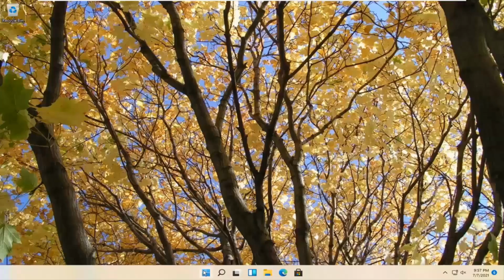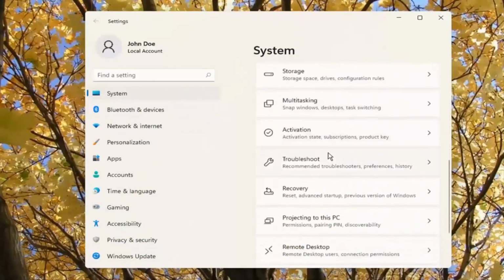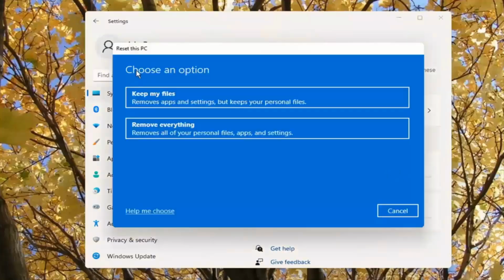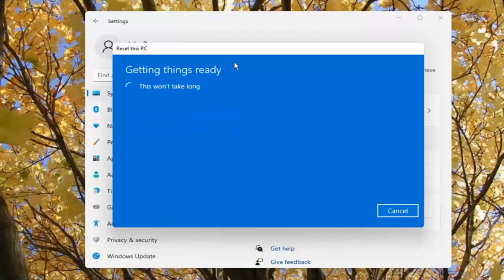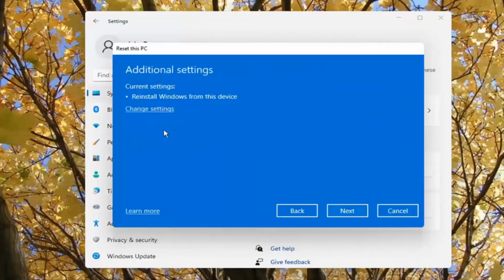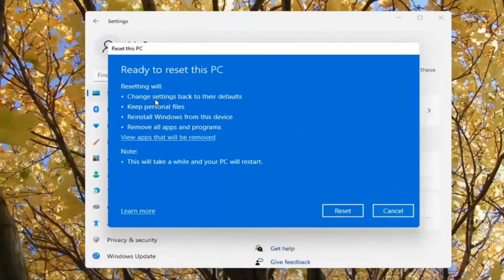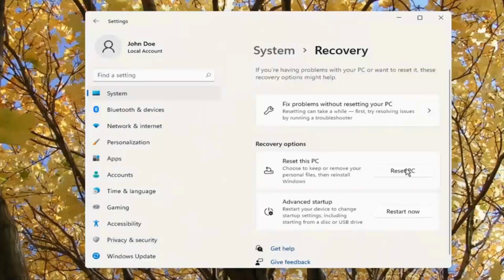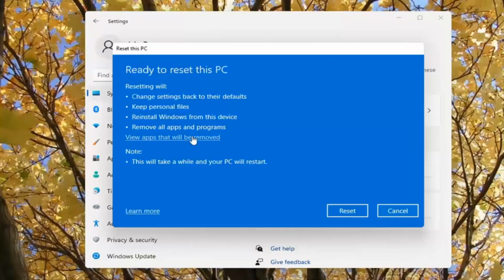How To Reinstall Windows on a Acer Laptop [Guide]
If you're looking for information on how to reinstall Windows on an Acer laptop, this tutorial provides a clear overview of the process and what users should know before restoring their system. Whether you're preparing the laptop for a new setup, addressing Windows performance concerns, or returning the device to a refreshed configuration, understanding the topic is important. This video focuses specifically on Acer laptops and explains Windows reinstallation in an easy-to-follow format. It is a helpful resource for anyone researching Acer laptop recovery and Windows operating system restoration.

This tutorial is designed for Acer laptop users who want to better understand Windows reinstallation options and system recovery concepts without covering the detailed installation procedure. It provides helpful background information about restoring the operating system and common situations where users may consider reinstalling Windows. Whether you're researching Acer recovery options, Windows restoration, or laptop setup information, this video offers relevant insights. It serves as a practical reference for understanding the overall topic of reinstalling Windows on an Acer laptop.